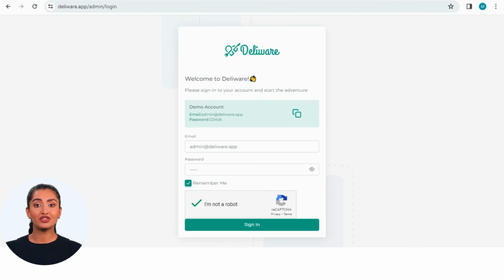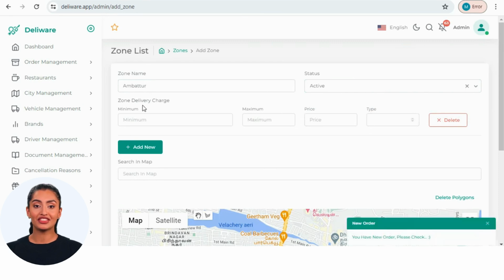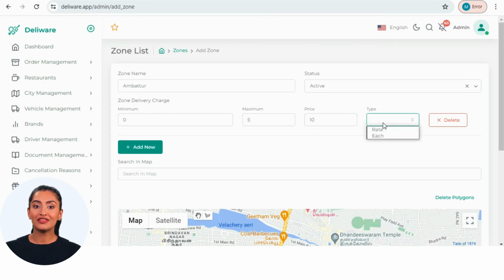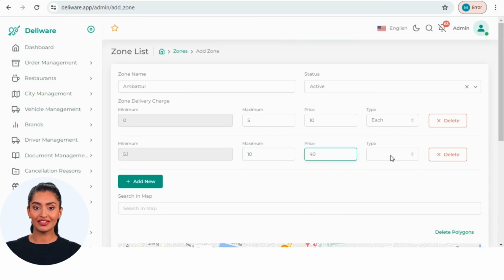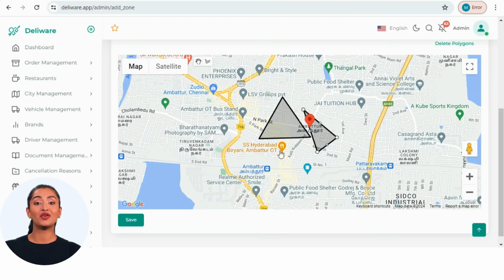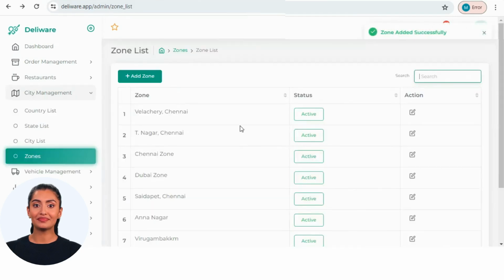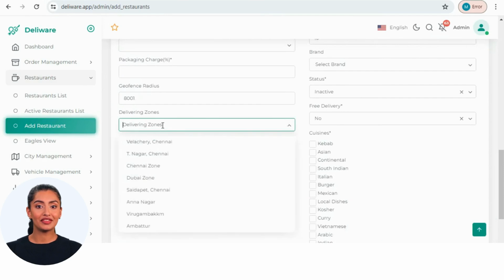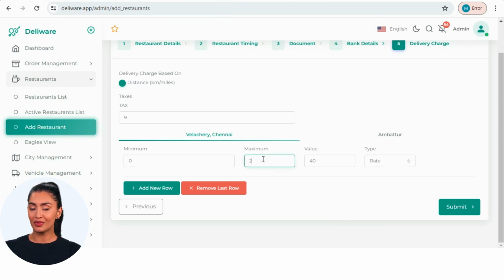How to Add and Manage Zones ? - Deliware Food Delivery App Script.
Deliware is a White label Food Delivery App Script. Here is a Demo Video on an app like Uber Eats that explains how to Add and Manage Zones for the drivers and restaurants.